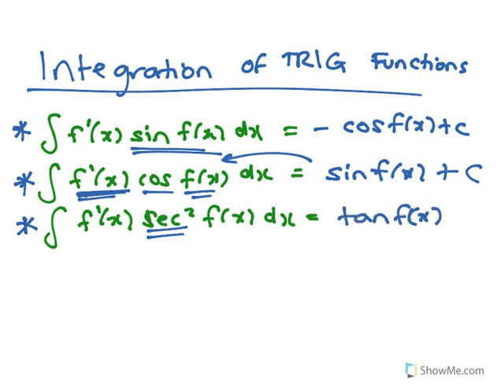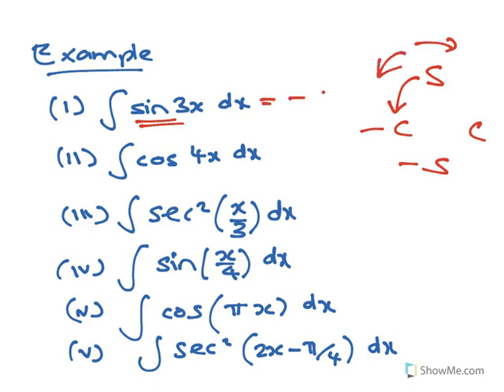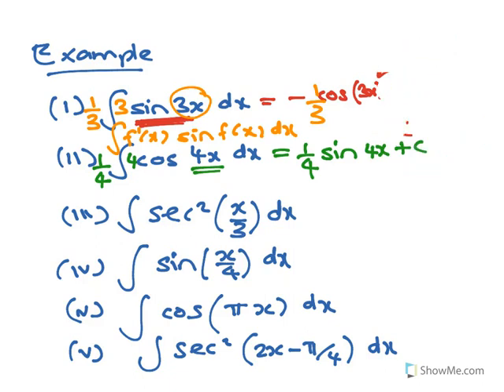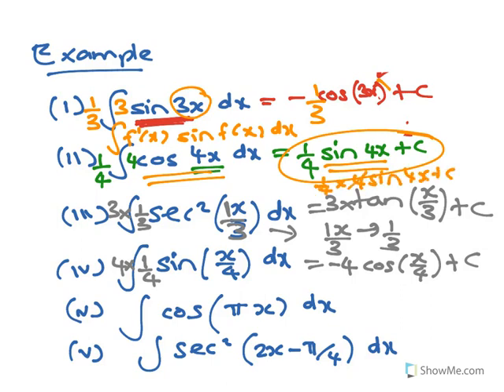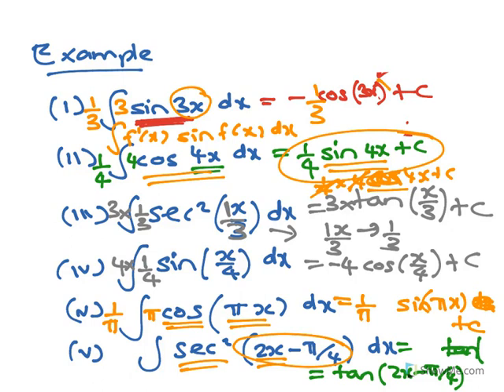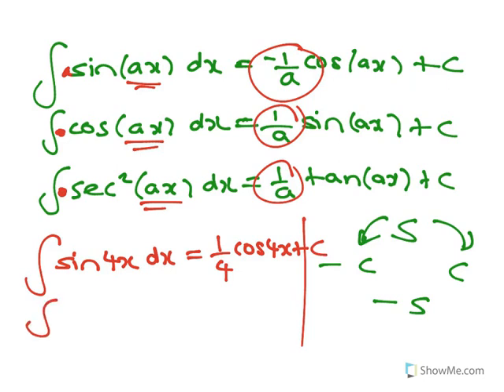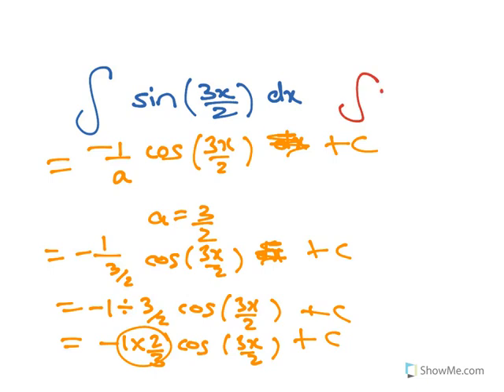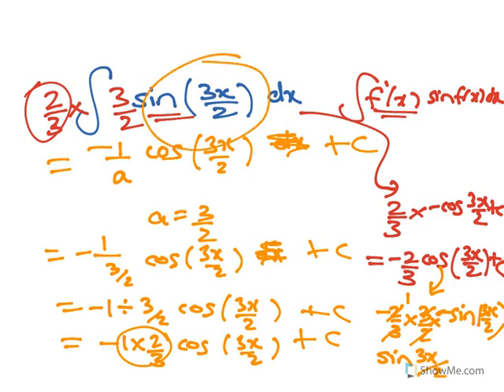INTEGRATION OF TRIG FUNCTIONS